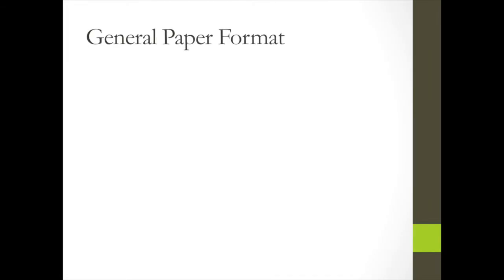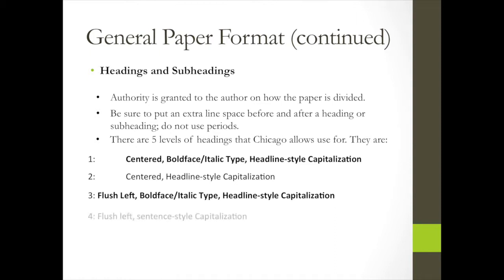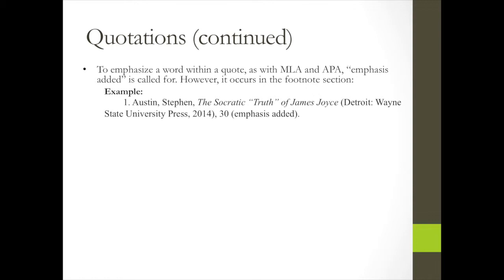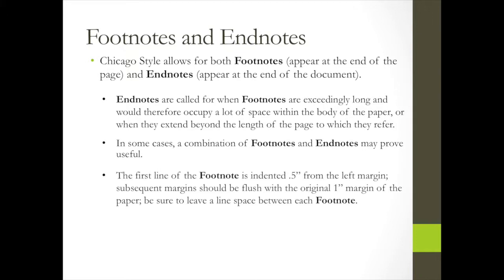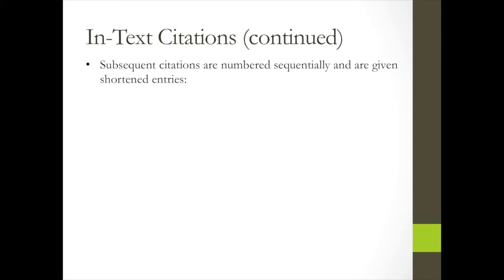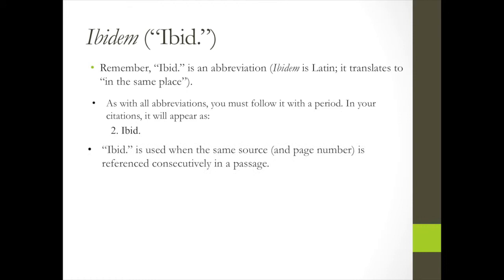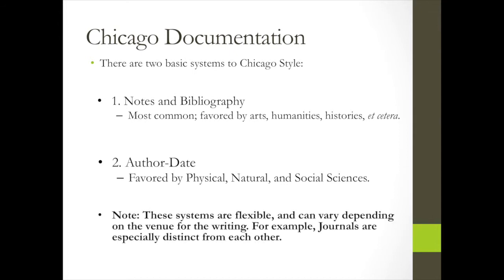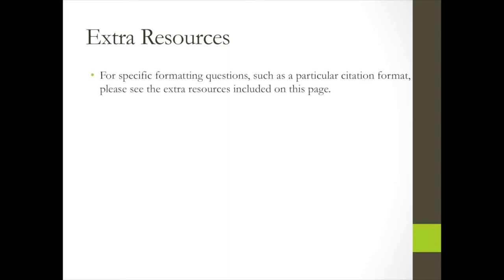Writing, Rhetoric, and Formatting Tutorials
A basic introduction for Chicago Style Formatting and Citation. Created for the Wayne State University Writing Center/WRT Zone website (Detroit, Michigan). 2014.